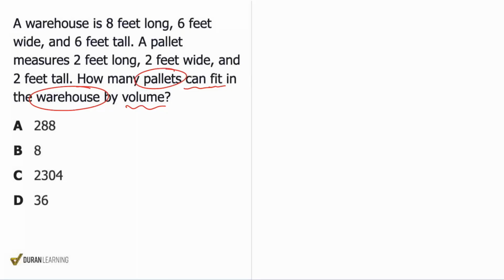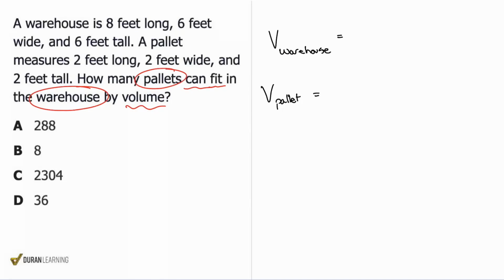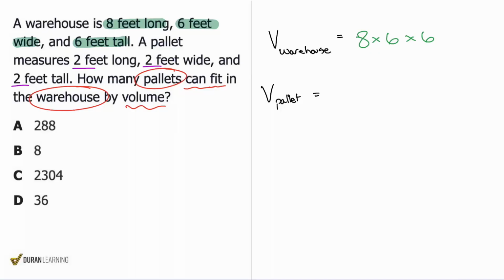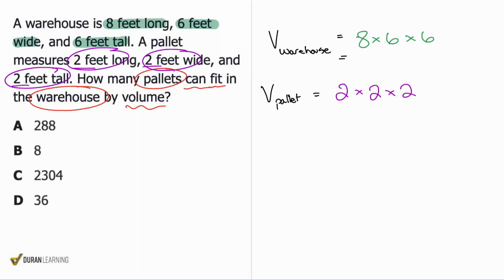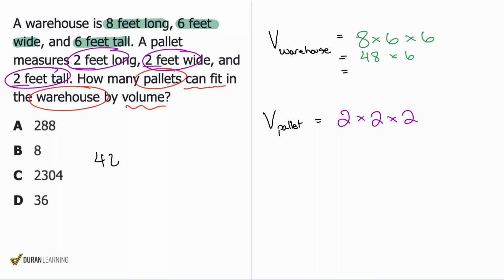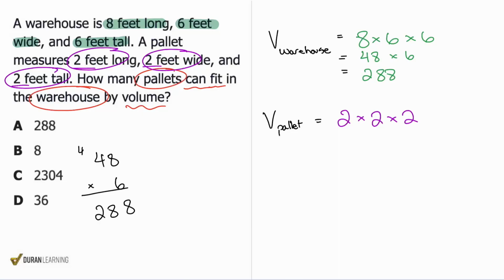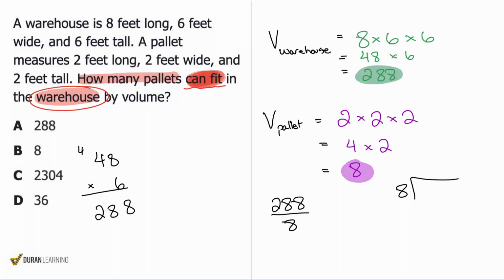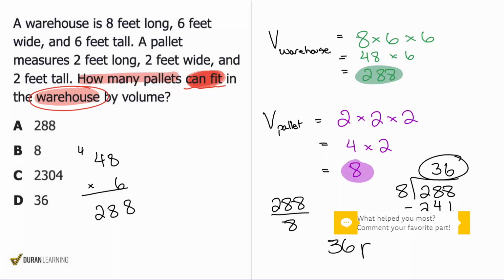FTCE General Knowledge Math — Real-World Measurement Problems (Units & Conversions)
What's going on my math party people! Welcome back to the Duran Learning FTCE General Knowledge Math channel — your go-to spot for passing the FTCE GK Math test!

In this focused practice video, we're zeroing in on one specific skill that shows up on the FTCE General Knowledge Math exam:

✅ Solve real-world measurement problems, including fundamental units (e.g., length, mass, time), derived units (e.g., miles per hour, dollars per gallon), and unit conversions.

📋 PROBLEMS COVERED:

0:00 — A warehouse is 8 feet long, 6 feet wide, and 6 feet tall. A pallet measures 2 feet long, 2 feet wide, and 2 feet tall. How many pallets can fit in the warehouse by volume? (Answer: 36)

🎯 WHY THIS MATTERS FOR THE FTCE:
The FTCE General Knowledge Math test includes geometry and measurement questions that require you to apply real-world reasoning with units — both fundamental units like length and mass AND derived units like miles per hour or dollars per gallon. Mastering unit conversions and volume-based measurement problems like this one is essential for test day success.

💡 PRACTICE TIP: When solving volume problems, always calculate the total volume first, then divide by the unit volume. Don't forget to check your units match before dividing!